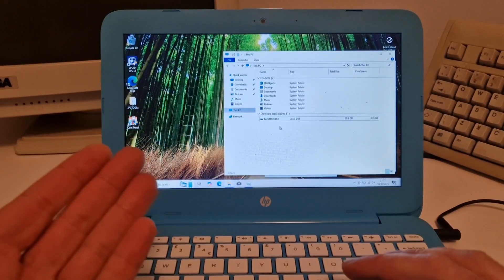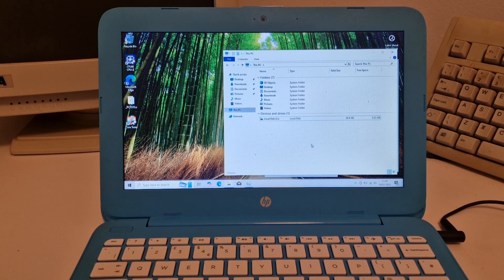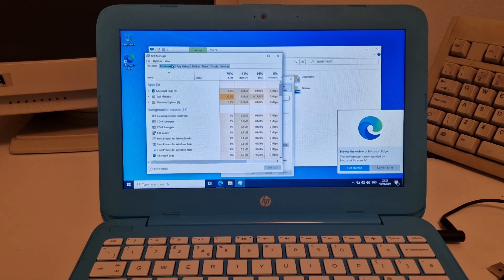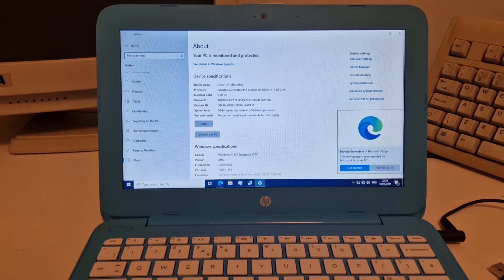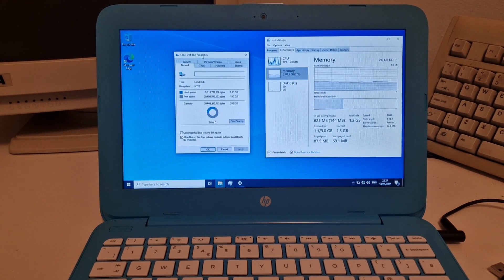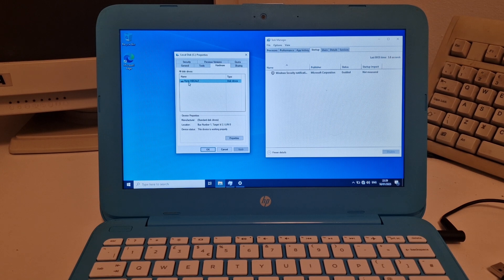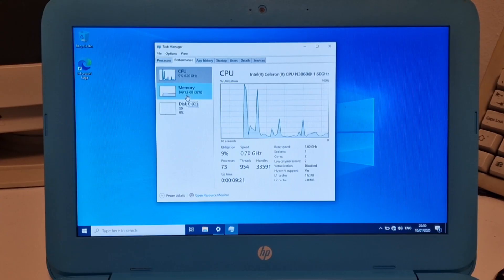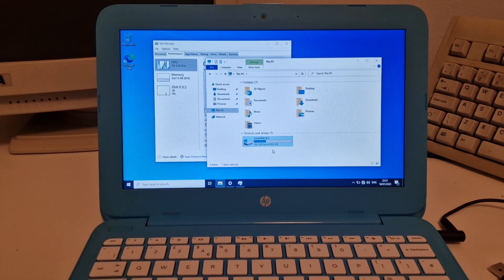Windows 10 Updates and BLOAT almost killed this laptop... Windows 10 IoT LTSC to the rescue...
Windows 10 Updates and BLOAT almost filled this laptop drive... Windows 10 Enterprise IoT LTSC edition to the rescue... Windows 10 and updates almost filled the tiny drive on this HP Stream (2GB/32GB, from 2016), but can Windows 10 Enterprise IoT LTSC edition help with drive space? Let's find out...